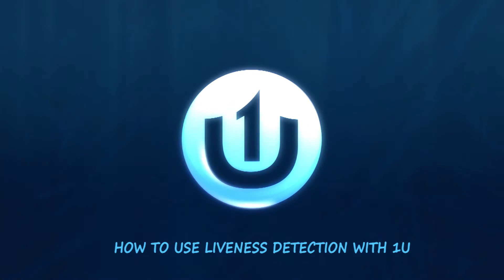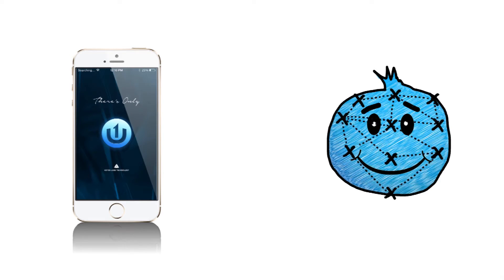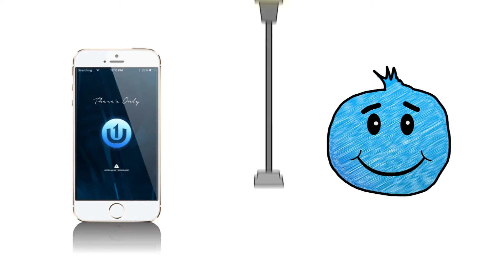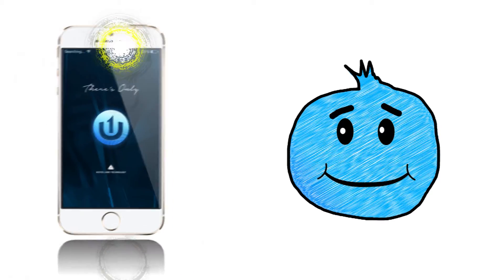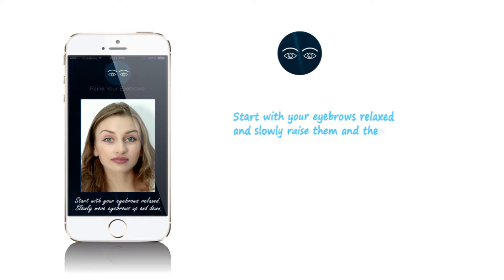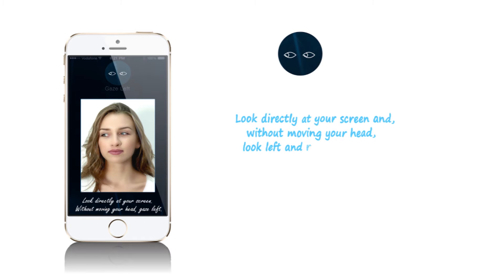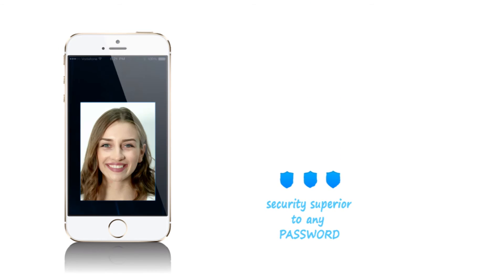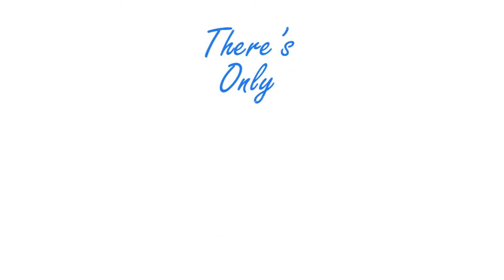How to use liveness detection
1U is an award winning app that eliminates the need for passwords, user-names, pins, or tokens of any kind, making users’ digital lives more convenient and secure.

The app leverages a user’s smartphone to acquire his or her biometrics to conveniently and securely replace log-in information for thousands of websites, including non-standard sites that require information in addition to usernames and passwords (i.e. a site key).

The app, available now for FREE on iPhone and Android devices supports various biometric categories – including facial, periocular, fingerprint and iris – to recognize that there is only one you (1U) who is attempting to authenticate your identity and log into the sites.

1U utilizes an optional proprietary, unique, state-of-the-art “liveness” detection system that is capable of distinguishing a real person from an image or video – high-definition or standard.

Upon recognition, the app grants access to websites that you have assigned with 1U – from social media sites to your online banking account and beyond.